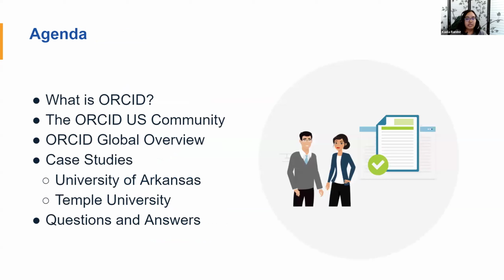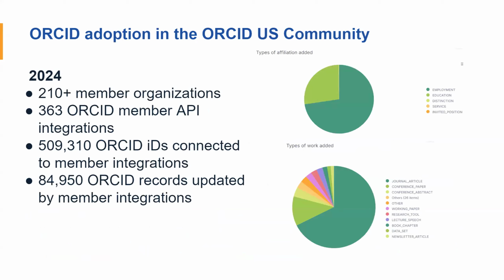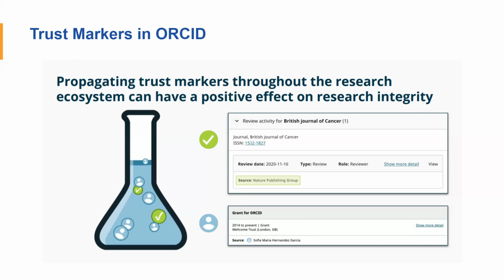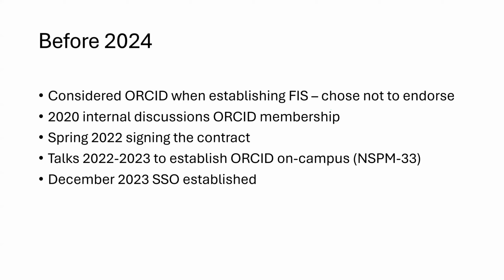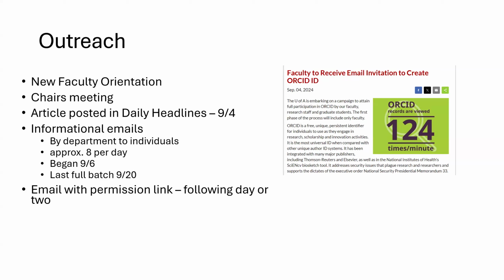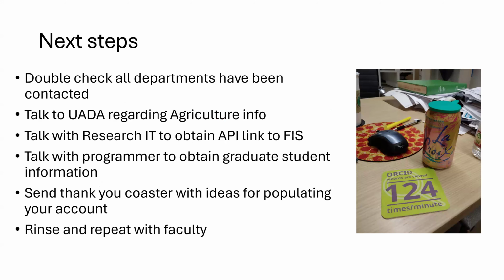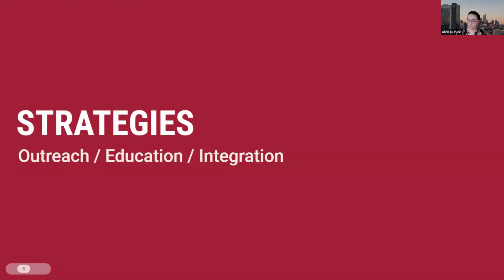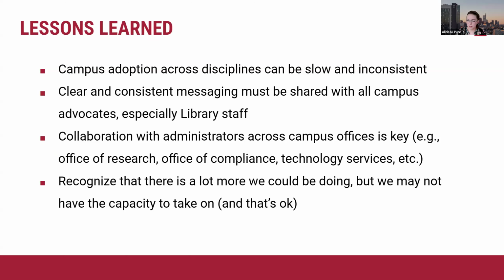ORCID US Community Showcase #10 (Sept. 24, 2024)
This Community Showcase celebrates the 10th Community Showcase from the ORCID US Community, and highlights new features from ORCID. This showcase also features ORCID case studies from the University of Arkansas and Temple University.